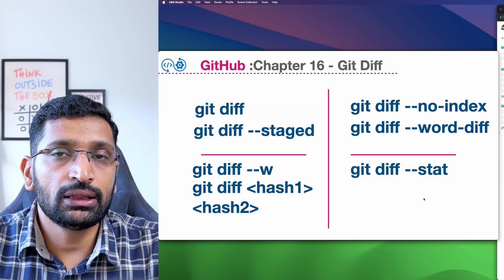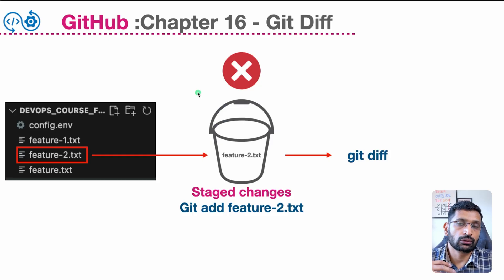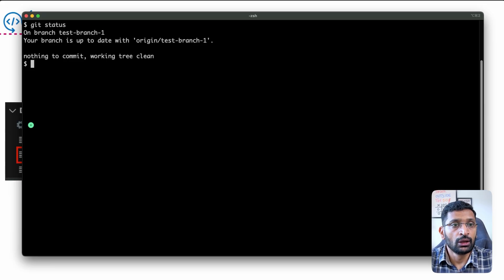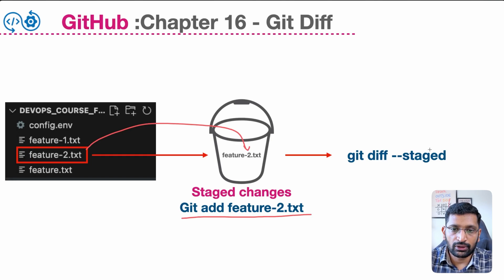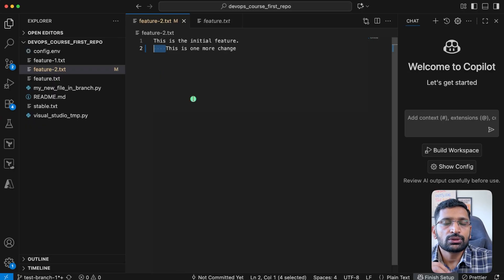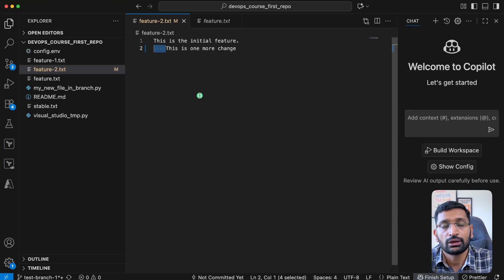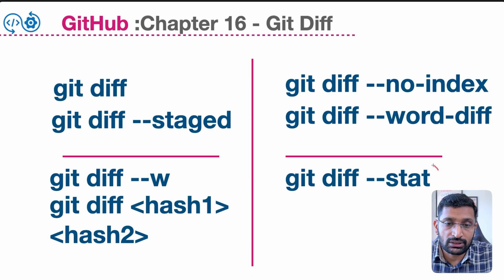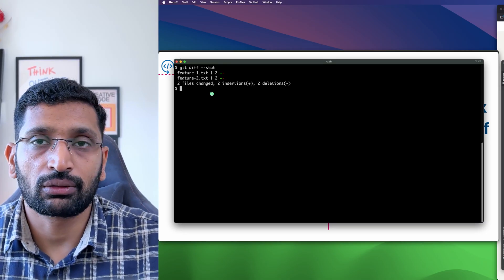Git diff | DevOps Master Course | Day-15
Have you ever been unsure what exactly you've changed in your project? Or wanted to review your code before you commit it? Stop guessing and start knowing with git diff, the command that shows you the precise difference between commits, branches, and your working directory.

Welcome to Day 15 of our complete DevOps course! In this tutorial, we unlock the full power of git diff. You'll learn how to visualize your changes, review your work with confidence, and understand every line of code that has been modified, added, or removed. This is a fundamental skill for clean commits and effective code reviews.

✅ What You Will Master in This Video:

This guide goes beyond the basics to show you the practical, real-world applications of git diff. By the end of this video, you'll be an expert at:

🤔 Understanding Diff Output: Learn how to read and interpret the + and - signs and the diff's color-coded format.
↔️ Working Directory vs. Staging Area: See the changes you've made but haven't staged yet using the basic git diff command.
📝 Staging Area vs. Last Commit: Review what you're about to commit using git diff --staged (or --cached). This is your pre-commit quality check!
HEAD Comparing with the Last Commit: Use git diff HEAD to see all changes (staged and unstaged) since your last commit.
🌿 Comparing Two Branches: The killer feature! Learn how to use git diff branch1..branch2 to see all the changes between two different branches before a merge.
commit Comparing Specific Commits: Pinpoint changes between any two commits in your project's history using their commit hashes.
📄 Diffing a Single File: Learn how to focus the command on a specific file to see only the changes relevant to it.
📊 Viewing a Summary of Changes: Use the --stat flag to get a high-level summary of what files have changed and by how much.

💬 Connect & Support:

If this video helped you understand your code changes better, please show your support:

👍 LIKE the video to help other developers find it.